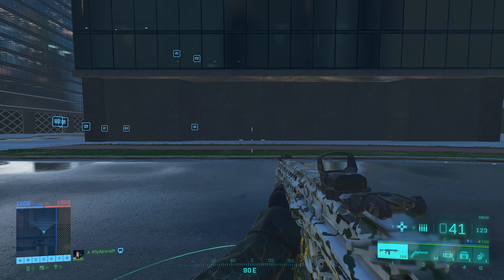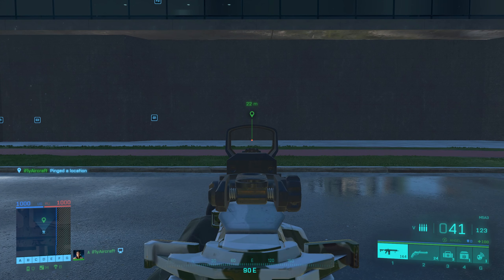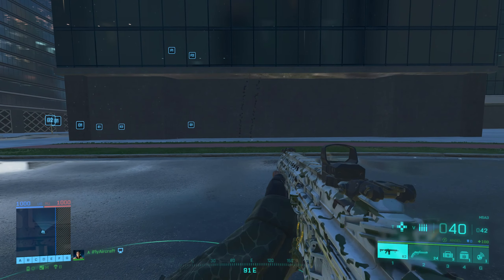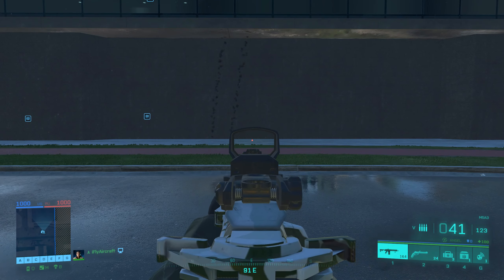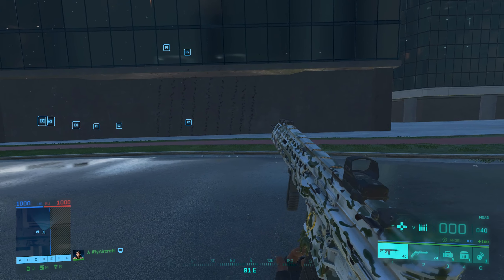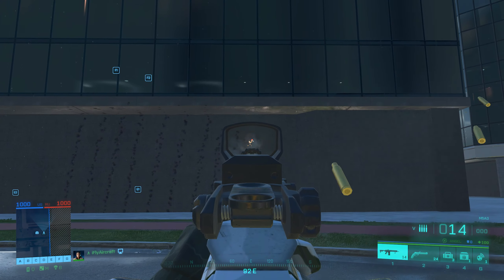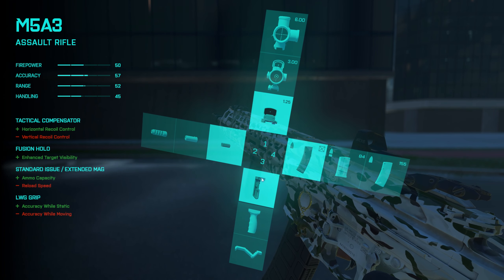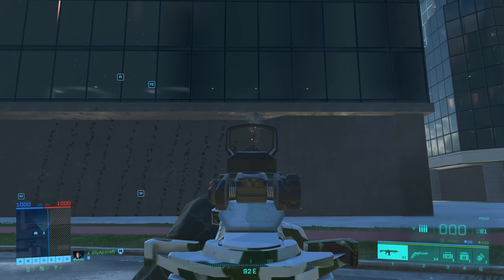Battlefield 2042 - Inconsistent Field (outdated)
This video is a follow-up video of my previous video on how weapon grip choices do matter. The irony is that they surely do matter, just no one knows when. It's almost like Battlefield 2042 is a unique and inconsistent playing experience for each player that owns the game.

I will continue to post videos like this for the community so greater awareness can come to the infantry gameplay and the issues that need to be resolved.

Battlefield 2042 will go down as the most unsuccessful Battlefield launch and possibly the most negatively reviewed and rated Battlefield game of all time. Good job Electronic Arts and DICE, handshakes, and vacations all around!